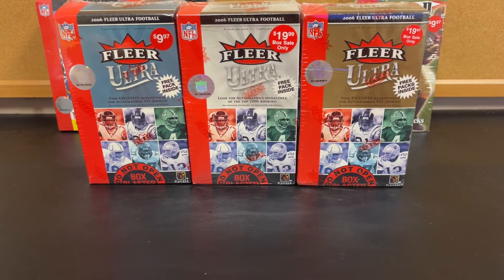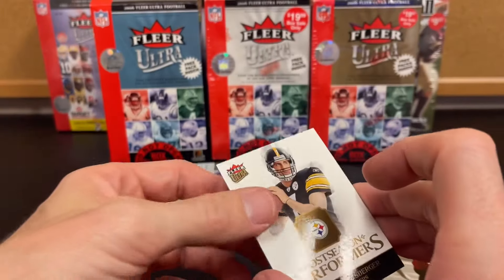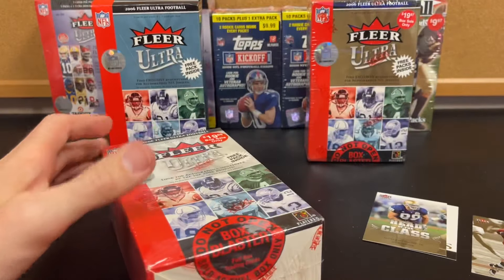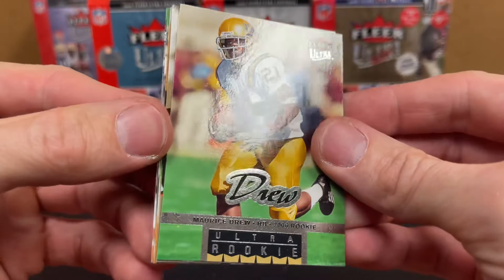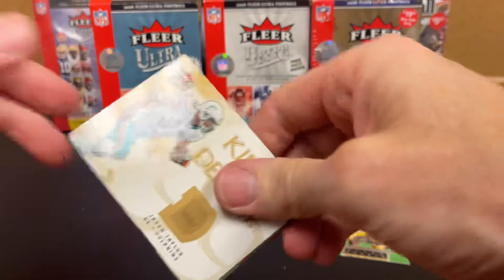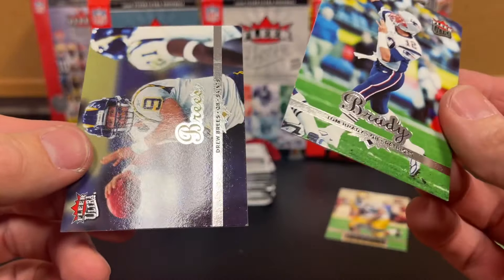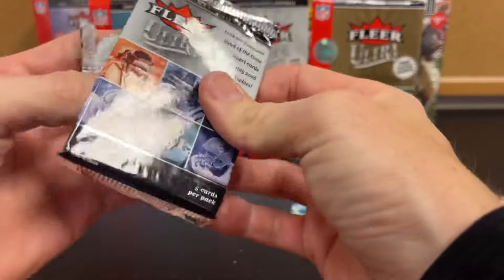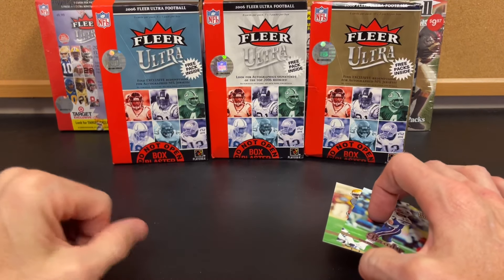2006 Fleer Ultra Football Blaster Box Break - 3 Versions